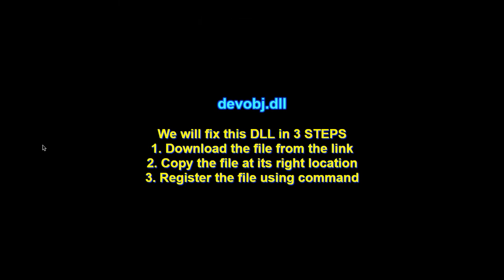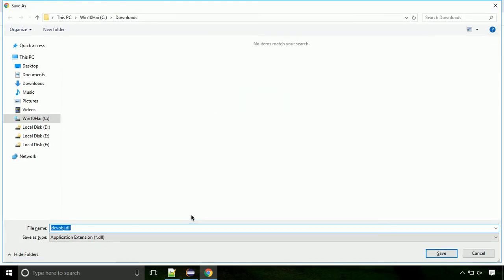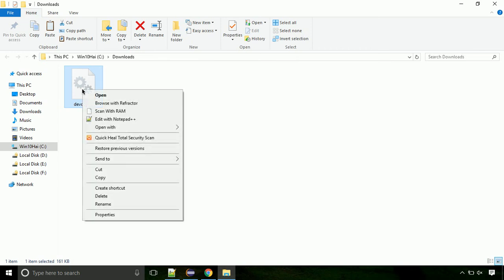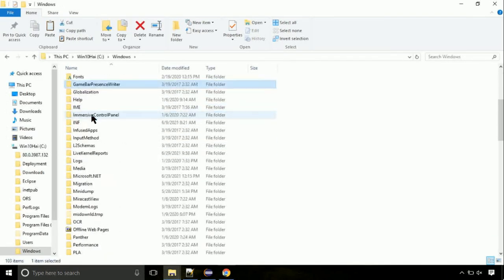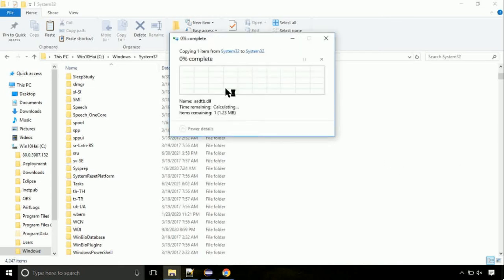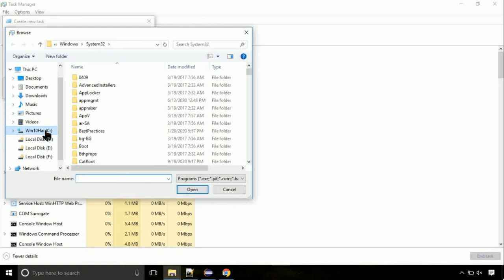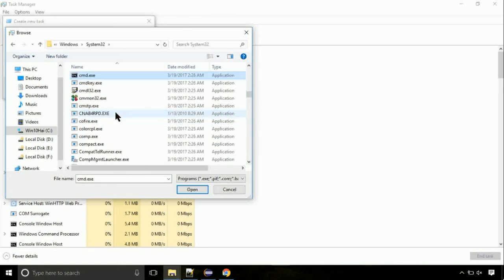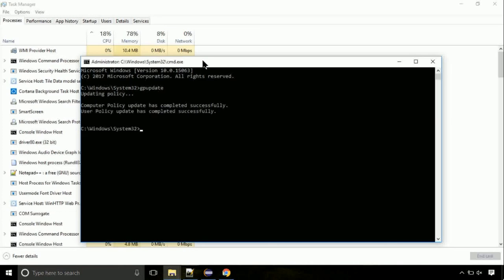devobj.dll missing FIXED The program can't start because DLL Missing x64 Bit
1. Operating System with 32 bit / 64 bit
2. Computer Model or Manufacturer
3. Program you are trying to open.

Language : English